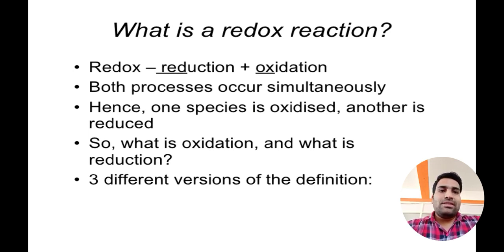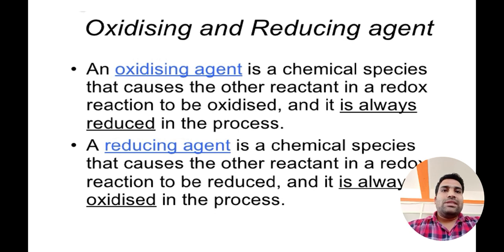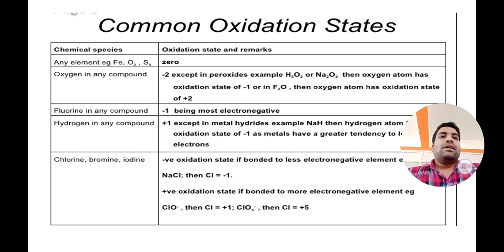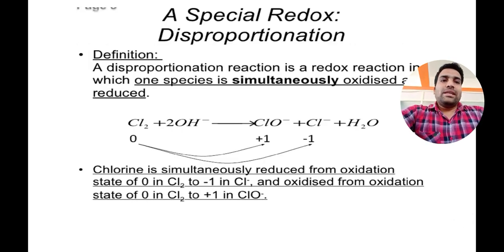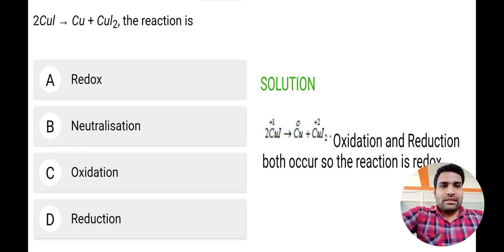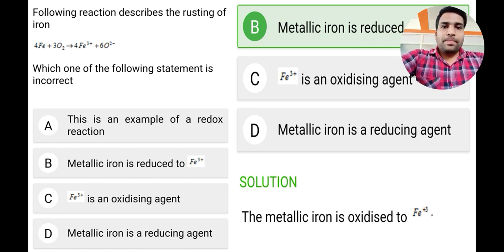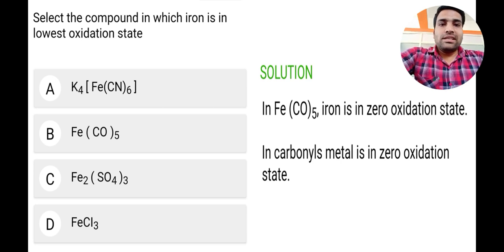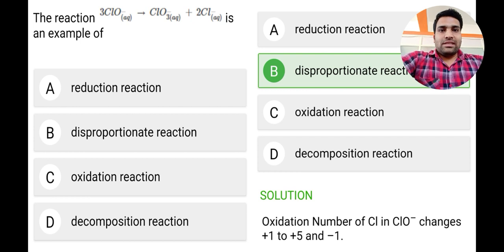Redox reactions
1PUC,chapter 8.NEET/JEE/CET